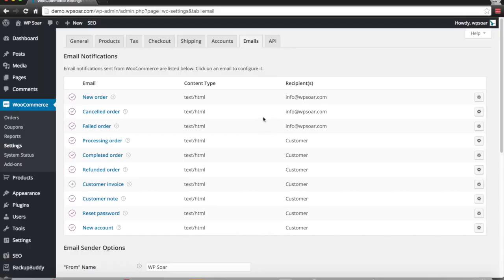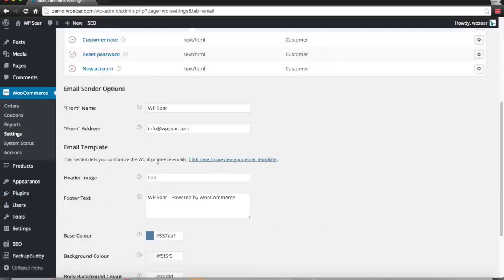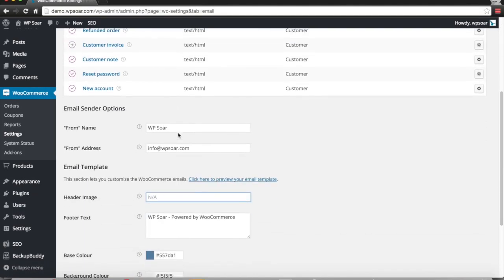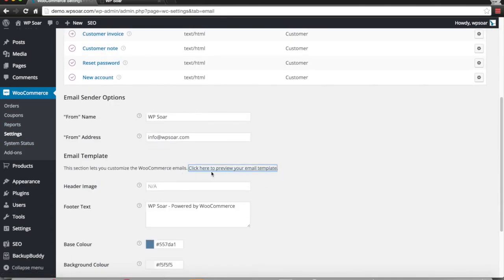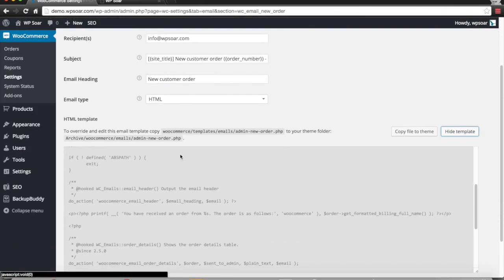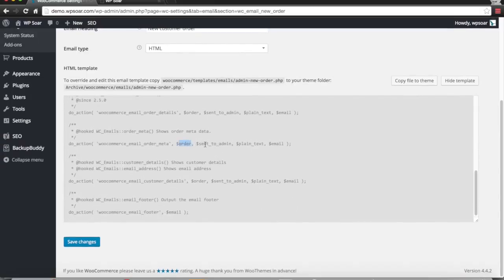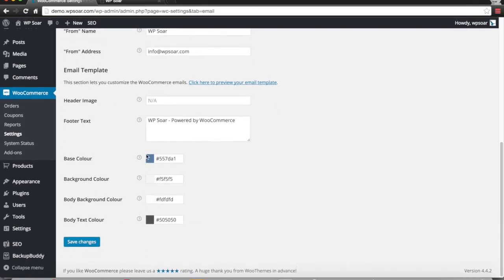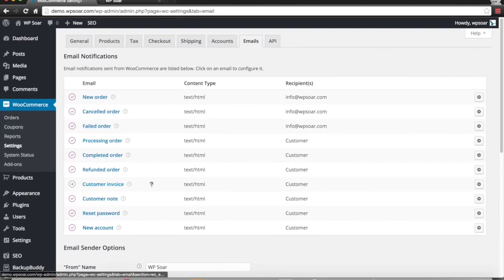How to Find & Configure WooCommerce Email Templates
WooCommerce has built in email templates that it sends out to new customers and to the store admin. You can easily configure them using the WooCommerce backend.